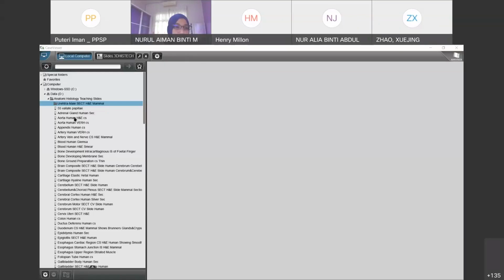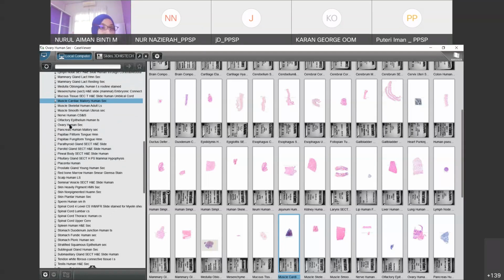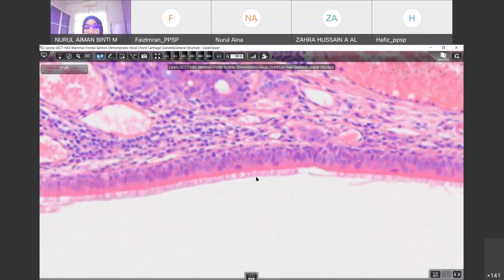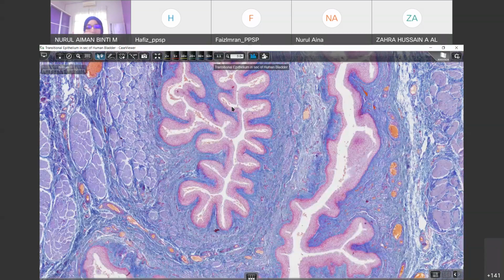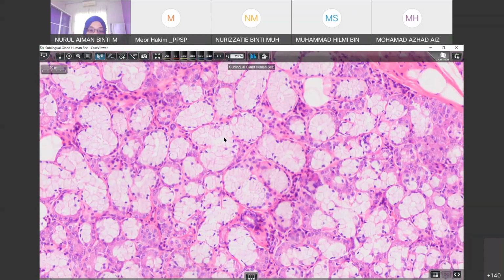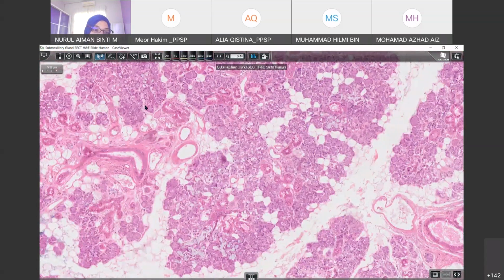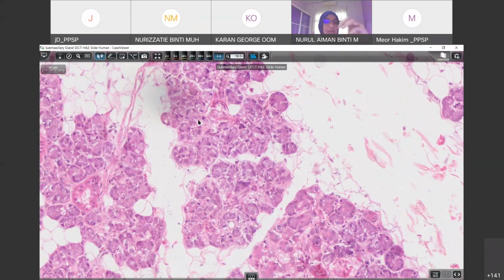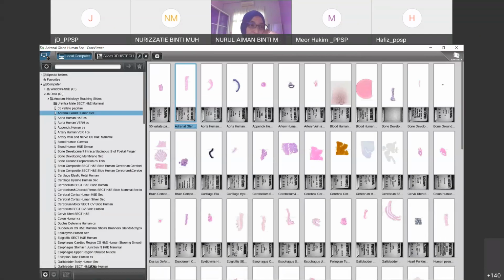PRACTICAL HISTOLOGY : EPITHELIUM AND GLANDS